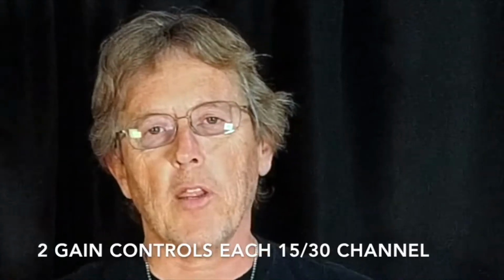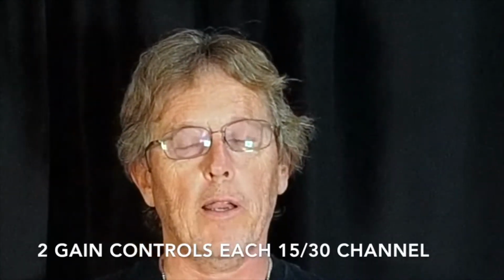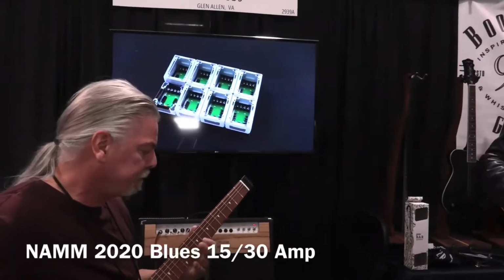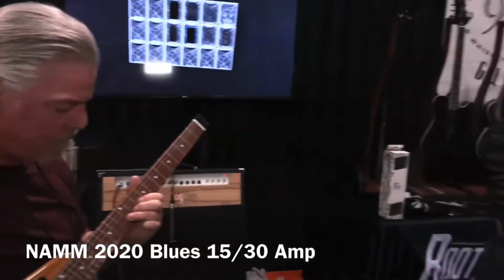Blues 15/30 Amp Demo Bootlegger Artists Jim Gustin & Chris Baurer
Demo of the new Blues 15/30 watt amp.